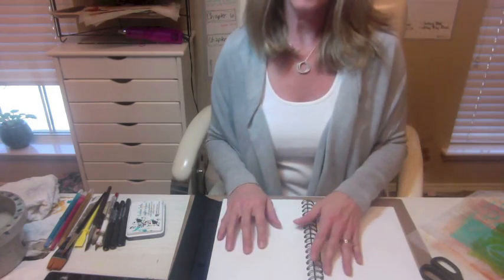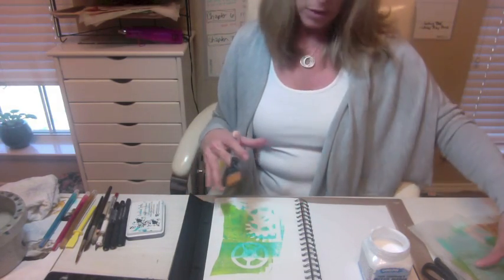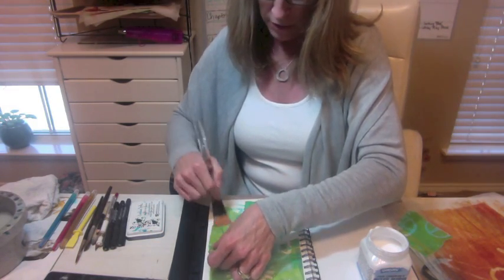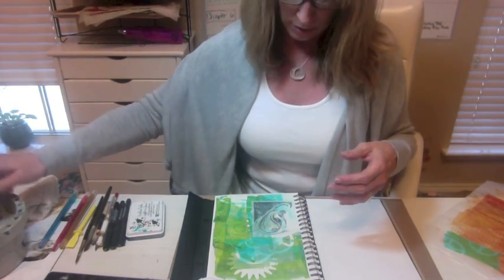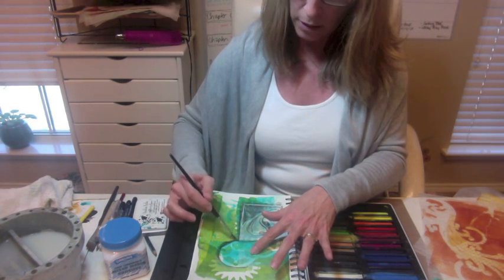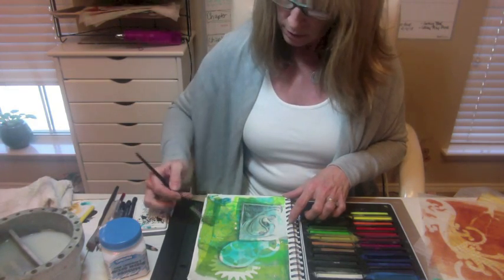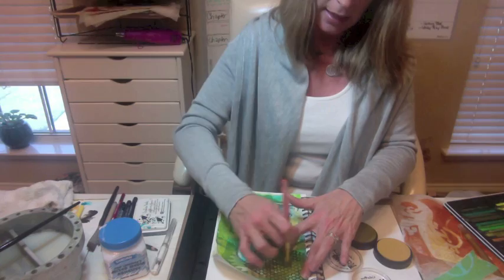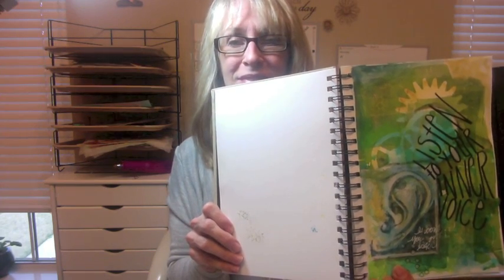Art Journaling at the Speed of Life...1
Quick and easy Art Journal tutorial to create a page in about 20 minutes!

Supplies I used:

Mixed Media Art Journal (you can use any art journal or paper that accepts wet media
Pam Carriker's Mixed Media Adhesive (available at the Interweave Store online)
Printed papers ( I used some I made on my Gelli Printing Plate using dry wax deli wrap papers)
Carved stamp or rubber stamped printed on a piece of thin paper (newsprint or rice paper works well)
Staz On inkpad or other permanent ink pad to ink up stamp
Water soluble media such as watercolors, Inktense Blocks, water soluble pencils
Black Pitt Artist Pens
White pen (my favorite is a Uniball Signo white gel pen)